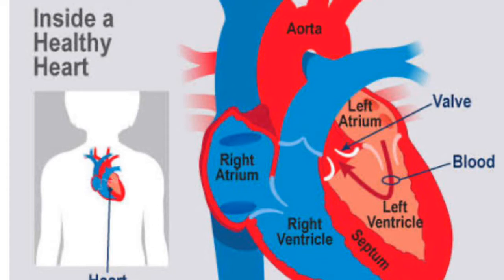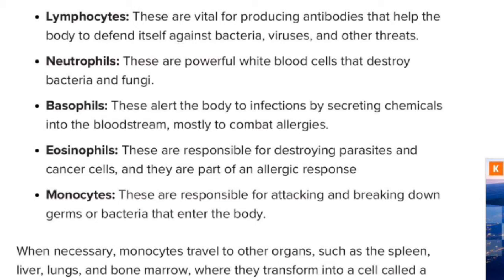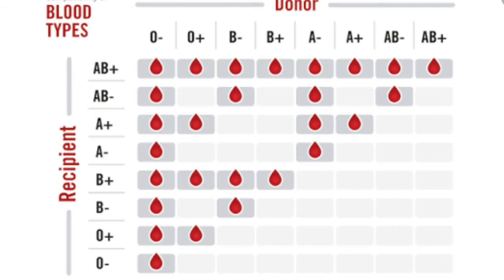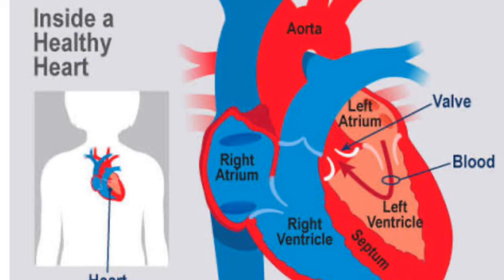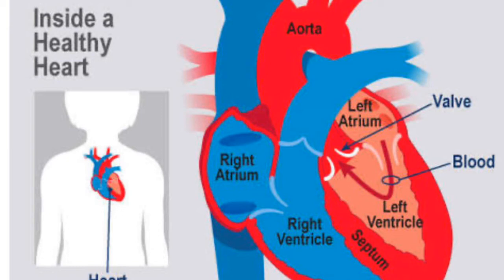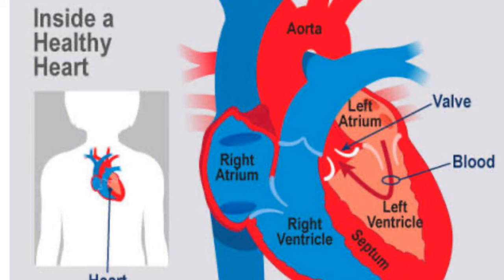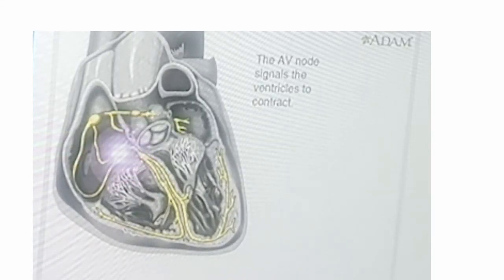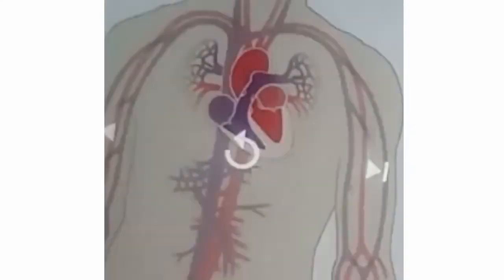CARDIOVASCULAR SYSTEM | MMS |CAREGIVING COURSE